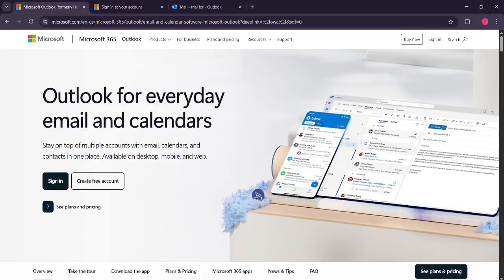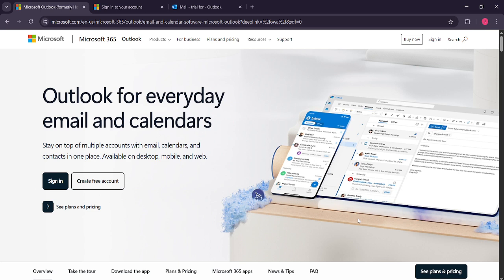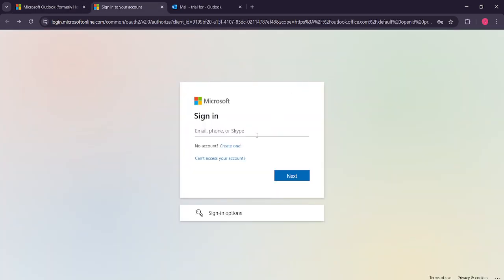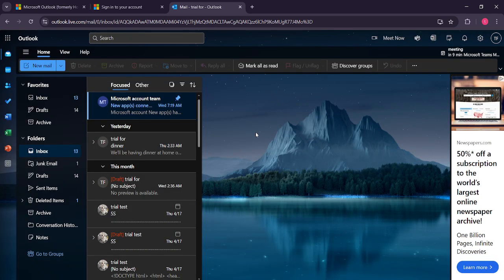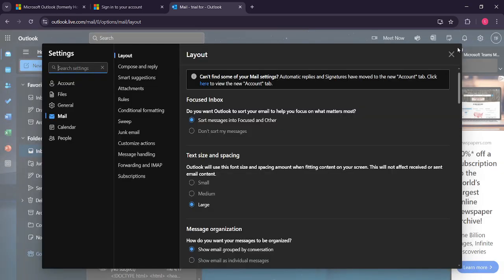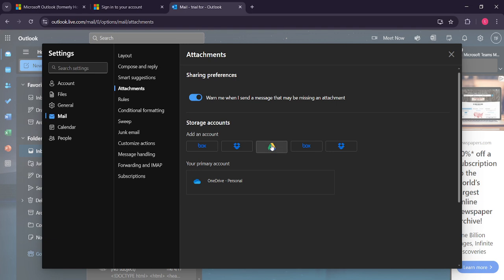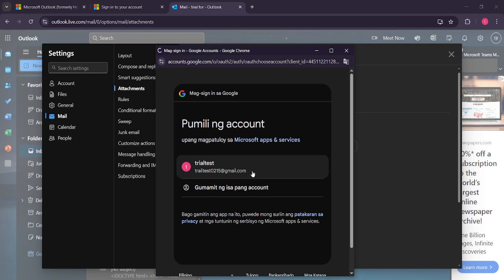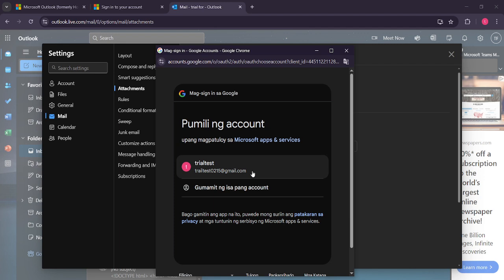How to Access Google Drive With Outlook Email [2025 Full Guide]